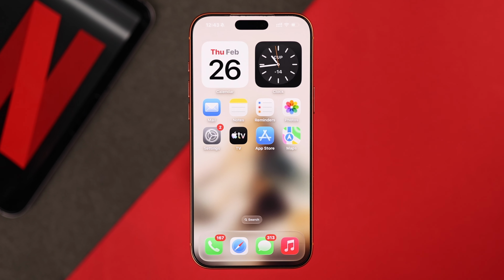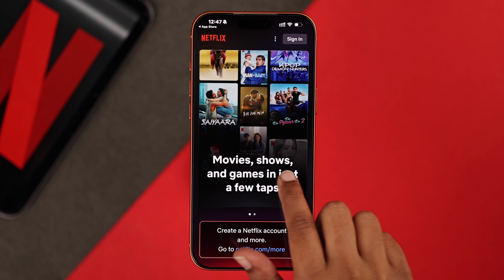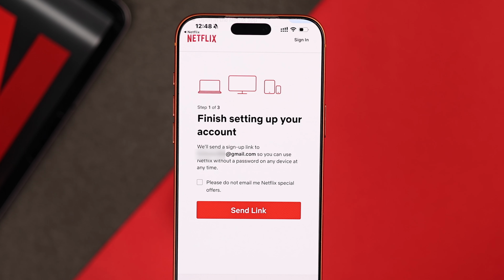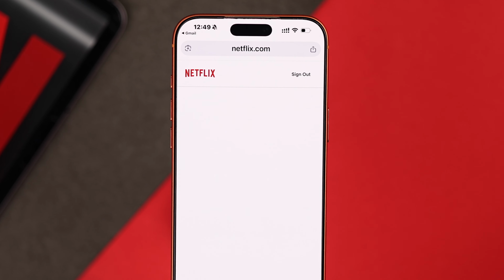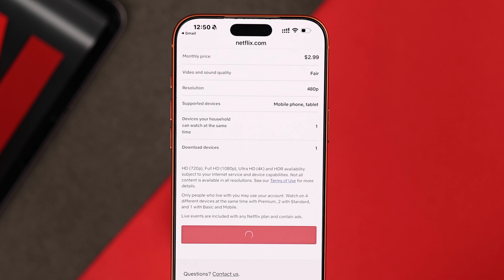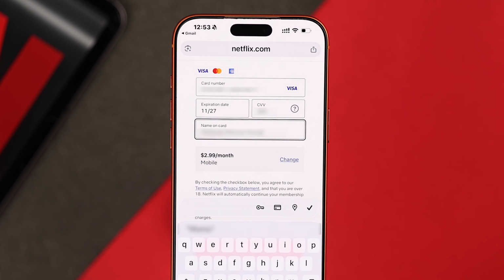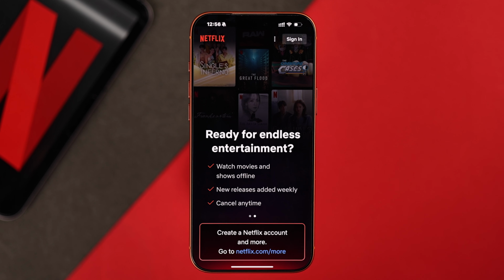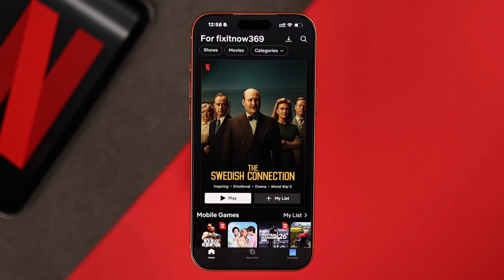How to Create a Netflix Account on iPhone! [Step-By-Step]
Need to know how to create a new Netflix account on iPhone in 2026?

Having trouble opening a Netflix ID or figuring out the payment method? Don’t worry, the Fix369™ team will guide you through how to create your account, complete payment, and sign in to Netflix on your iPhone using this simple 4-step guide.

0:00 Intro: How to Create Netflix Account on iPhone
0:10 Step 1: Go to Official Sign Up page
0:42 Step 2: Enter Email and Get Link
1:09 Step 3: Choose a Plan and Pay
2:07 Step 4: "Sign In" in Netflix App